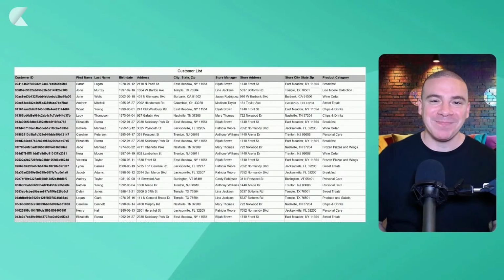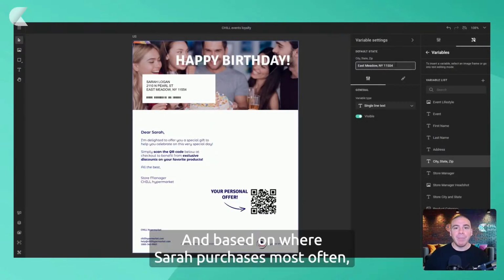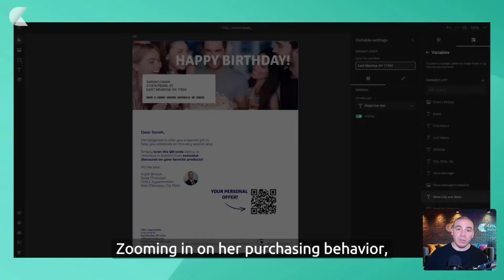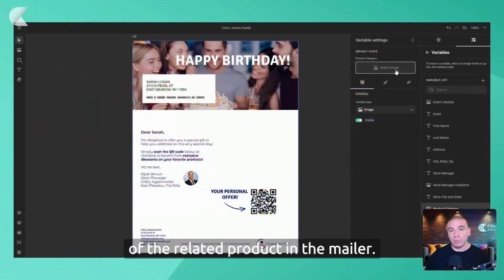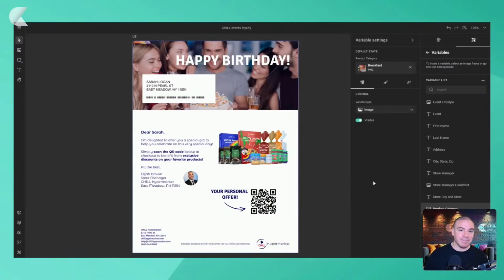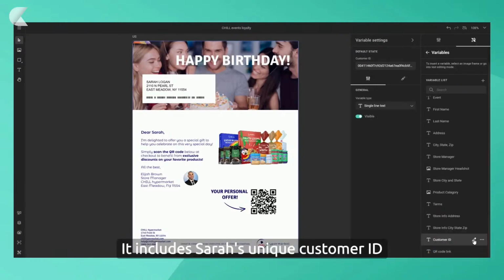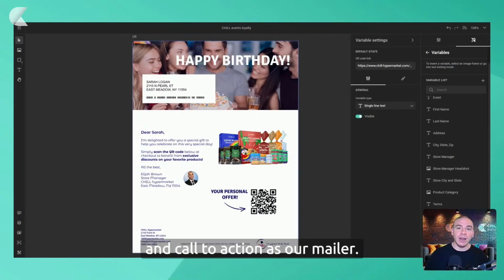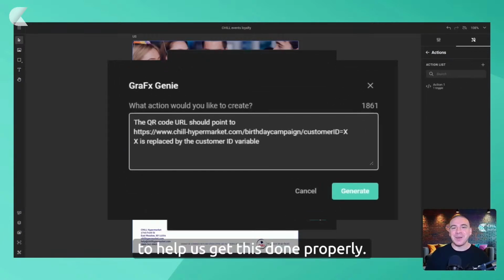CHILI GraFx State of Platform June 2024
We are live! 🎥

Join our webinar, "State of the Platform: Variable Data Printing in Retail Use Cases," with @Kevin Goeminne, @Ward de Langhe, @Kees Henniphof, and @Raphael Del Bono!

🚀 Discover how GraFx Studio generates 1,000 personalized print mailers in under a minute using purchase history and personalized QR codes.